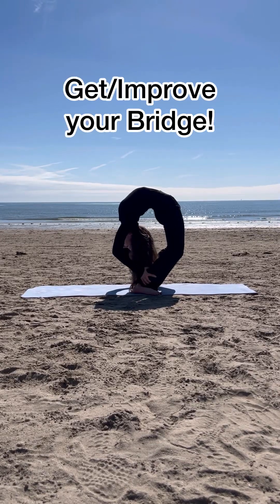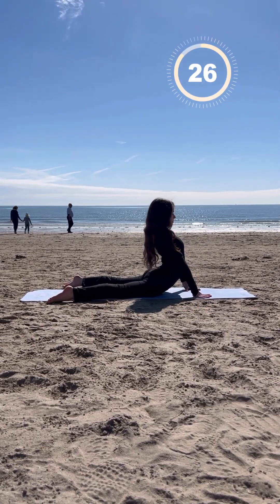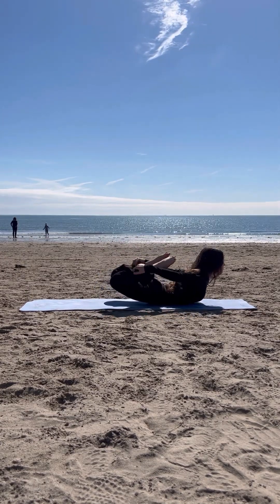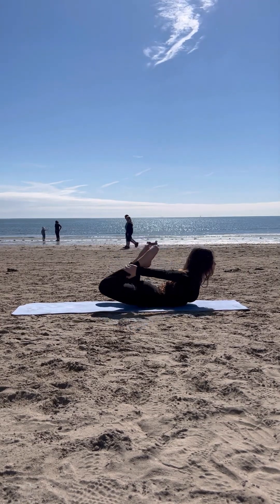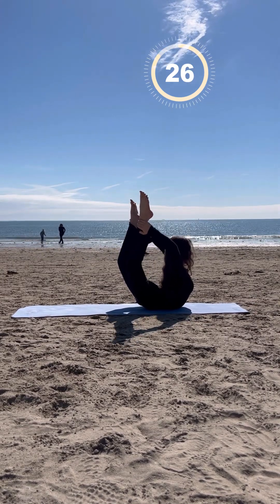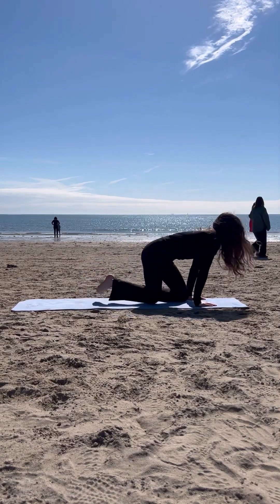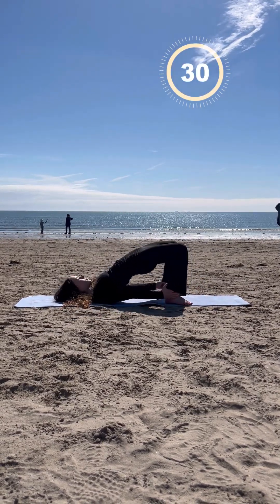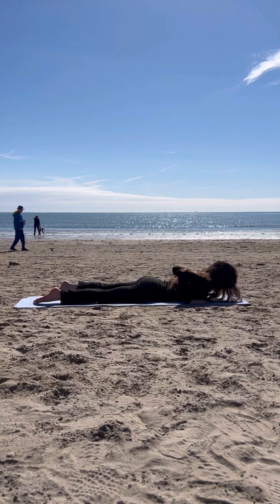Get or Improve your BRIDGE! | Beginner Friendly | 10 day Challenge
Do this stretch routine for the next ten days to see how much you can improve!